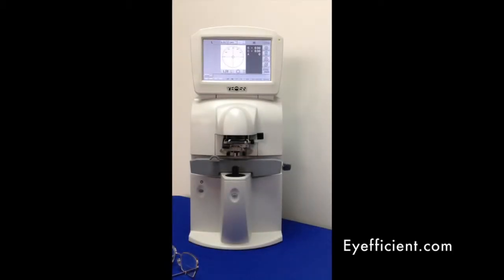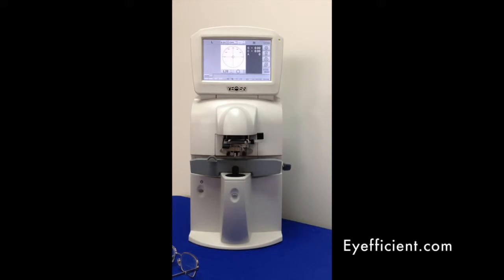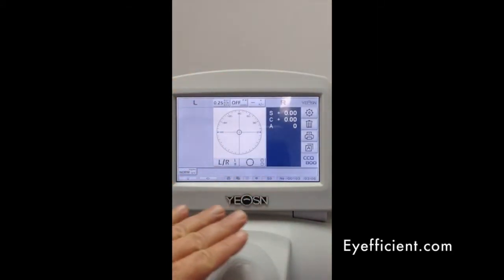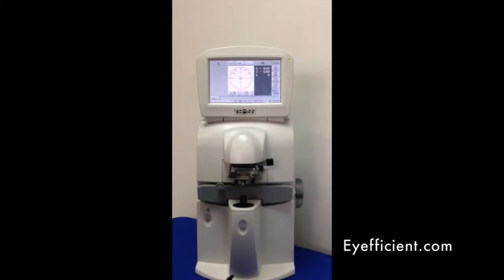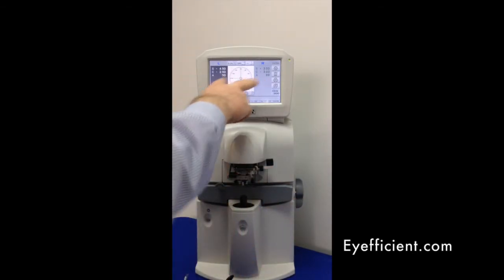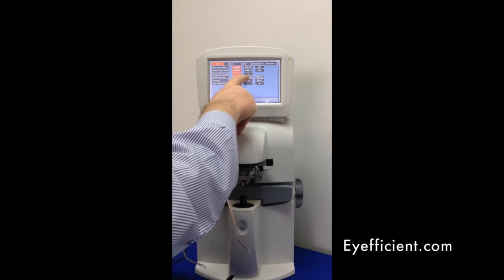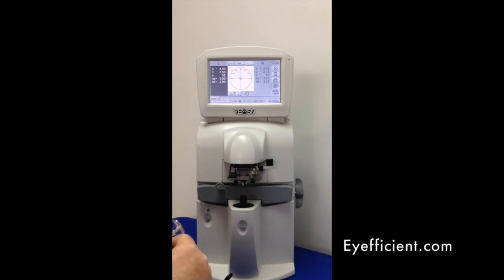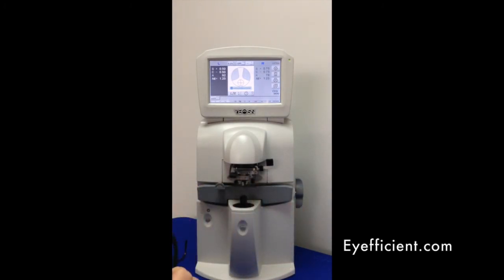CCQ-800 Auto Lensometer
This video is about CCQ-800 Auto Lensometer